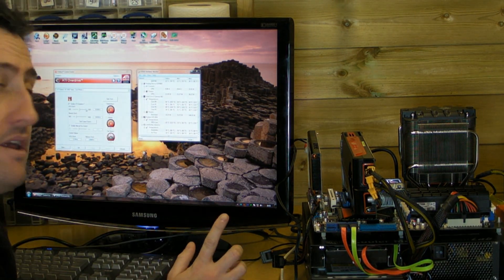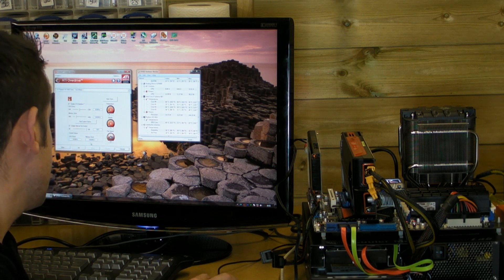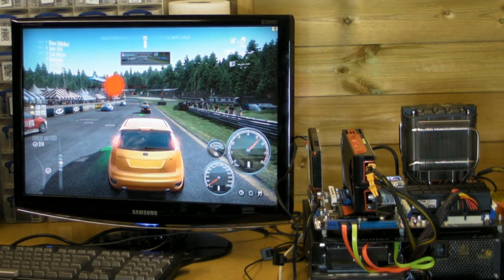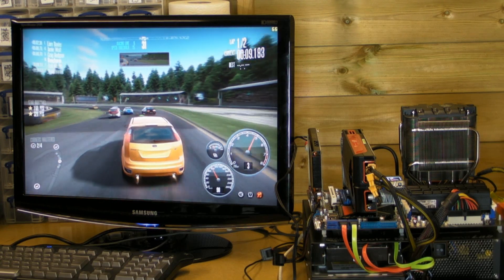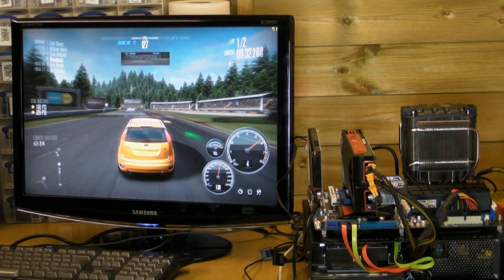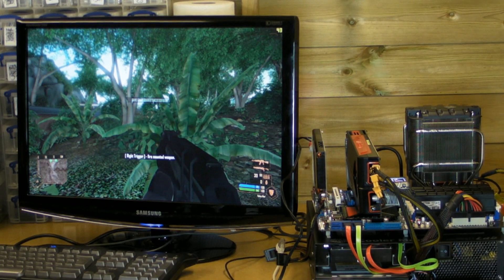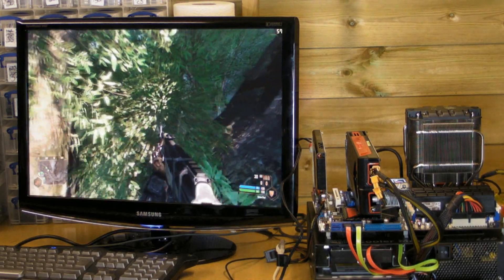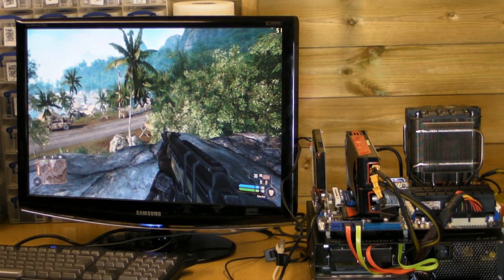Asus 5000 Series Round Up - 5850 Review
I take a look at the 4 big players in the Asus 5000 series. We test the 5850 with NFS Shift and Crysis Warhead